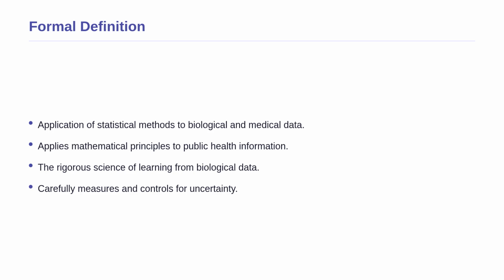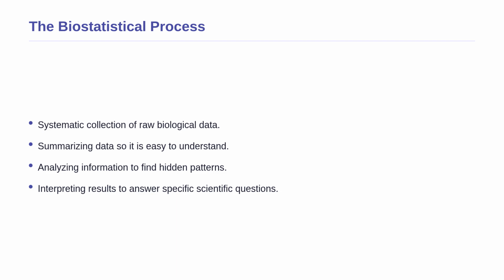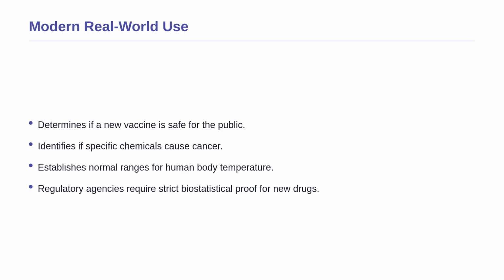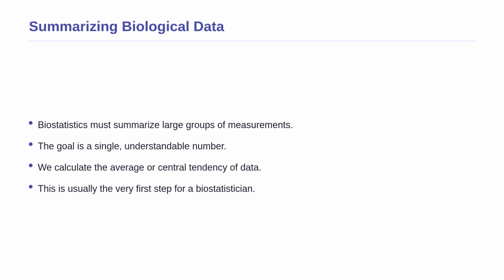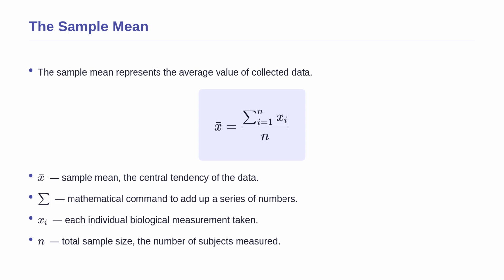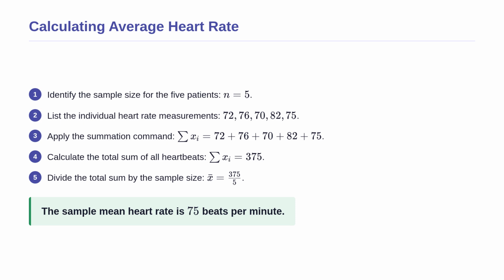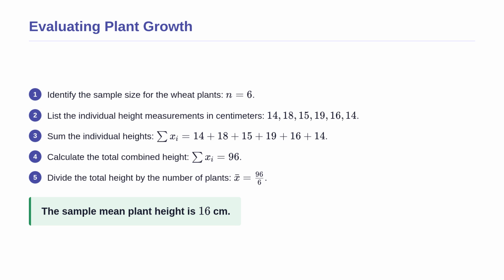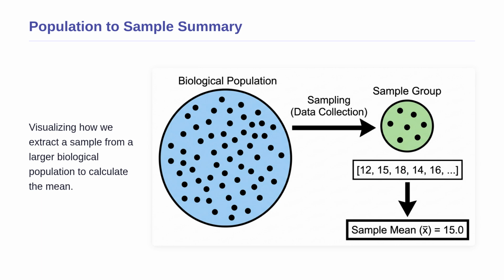Methods in Biostatistics - Introduction to Biostatistics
Video lecture on Introduction to Biostatistics for Methods in Biostatistics.